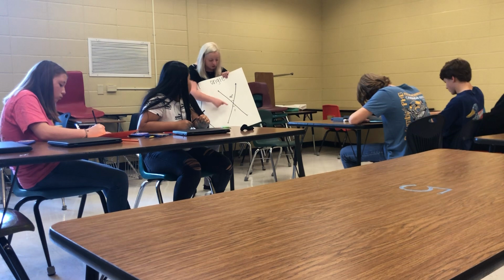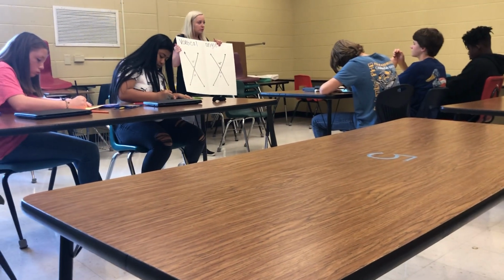Small group 4